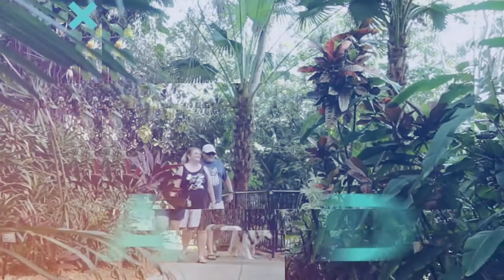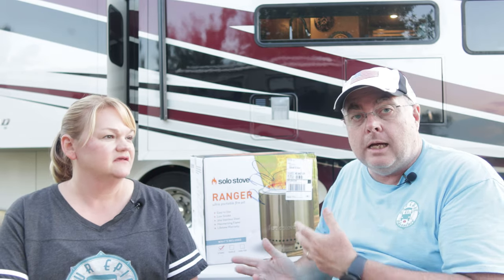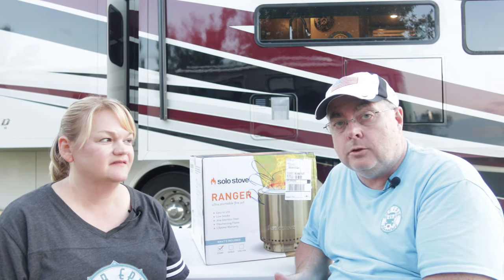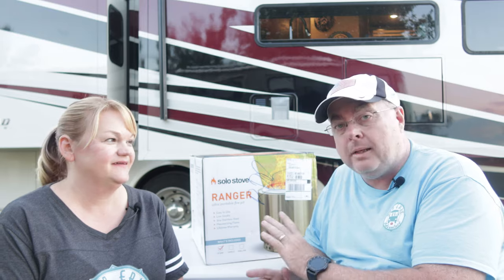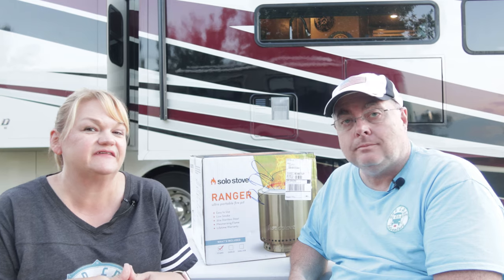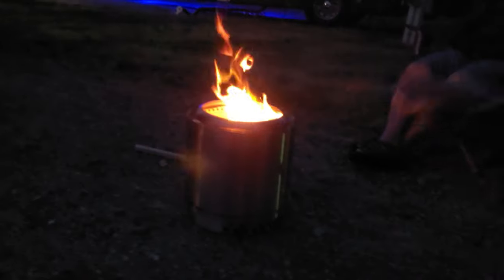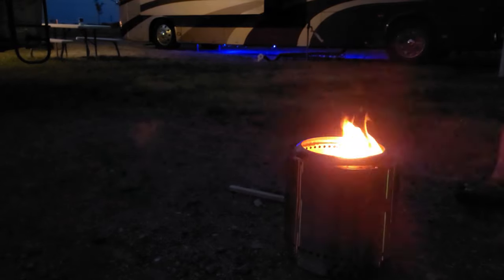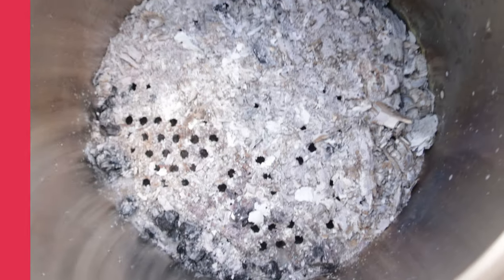DOES THE SOLO STOVE FIRE PIT LIVE UP TO THE HYPE? Watch This to Find out!!! Ranger Review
Spoiler alert!  We love this fire pit.  Watch the whole video to find out exactly why we are making room for this in our RV.  Light weight, great construction and very portable.  Solo Stove makes some amazing fire pits, camp stoves, and grills.

Solo Stove offers a 30-day money back guarantee and they even pay the return shipping!  You have nothing to lose!

Get your own Solo Stove and help a Christian-based Veteran's charity at the same time by clicking this link to purchase directly from Solo Stove

WANT TO HELP US HELP CHRISTIAN-BASED VETERAN'S CHARITIES?  If you know of a deserving charity please let us know!